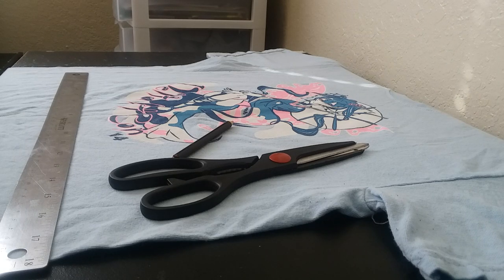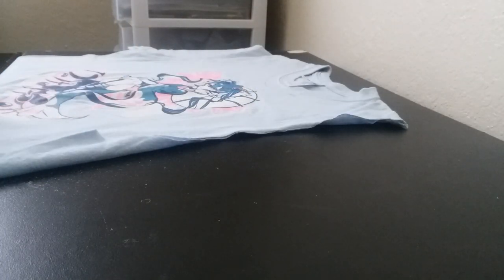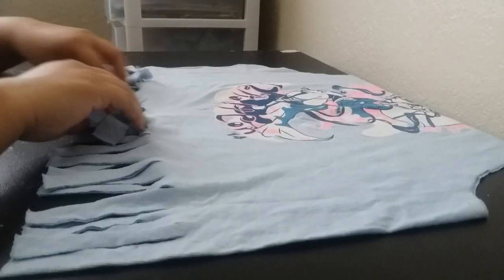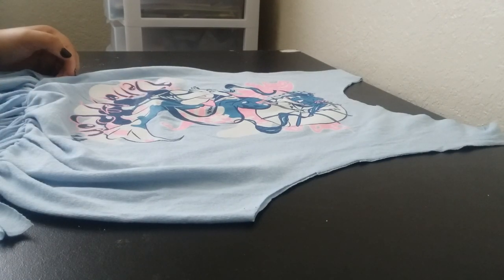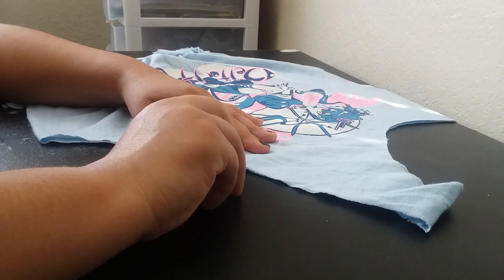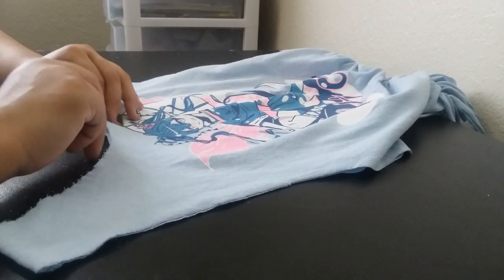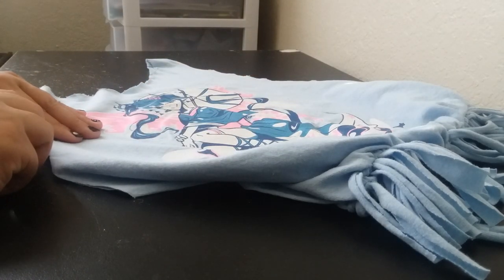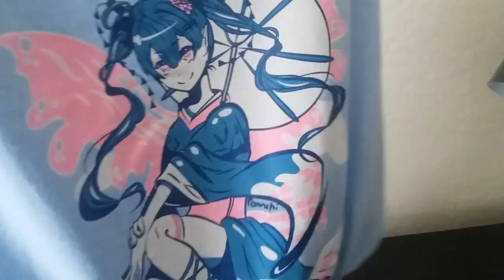DIY T-SHIRT TOTE BAG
Made an old t-shirt into a fun tote bag! Looks really cute and will definitely use it around! Probably might make another one! :D